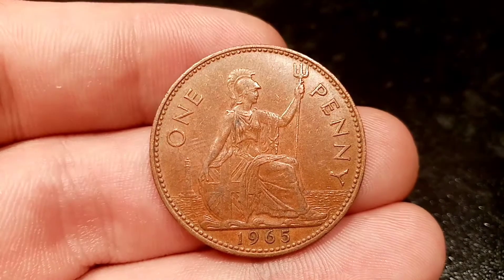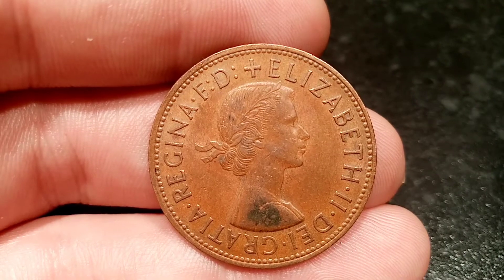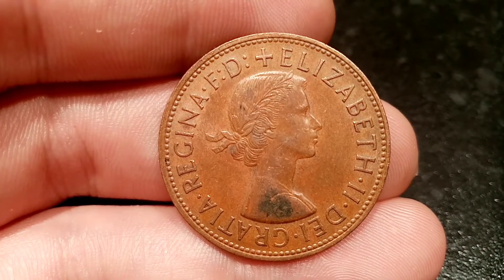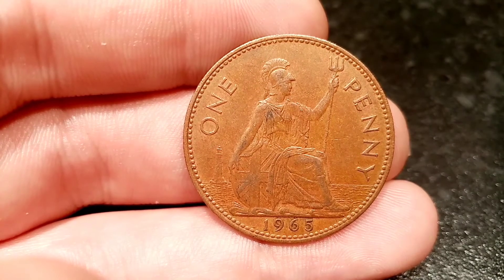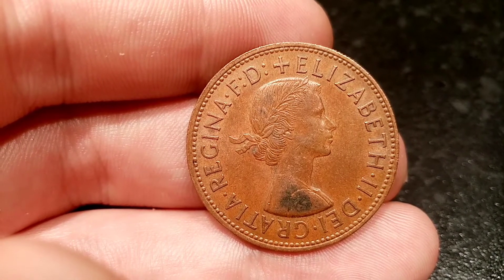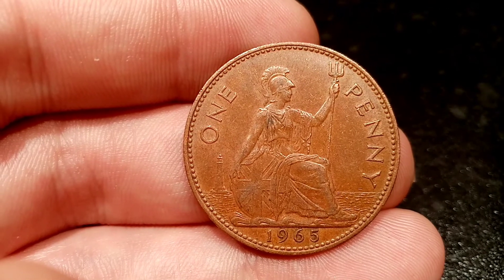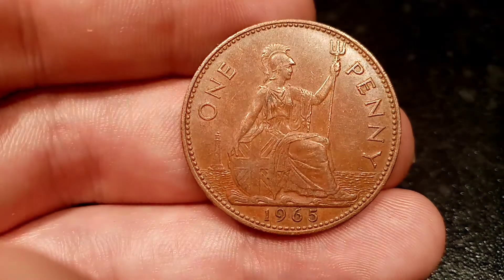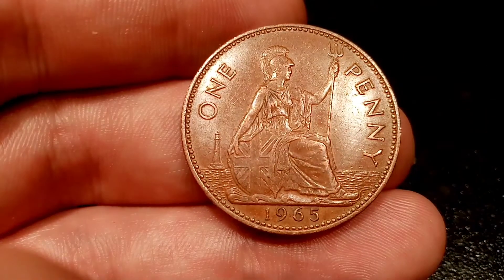UK 1965 ONE PENNY Coin VALUE + REVIEW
UK 1965 ONE PENCE Coin VALUE + REVIEW. 1965 ONE PENNY Coin WORTH? Queen Elizabeth II 1965 ONE PENNY Coin value. The one penny you have in your change TODAY came into circulation in 1971.